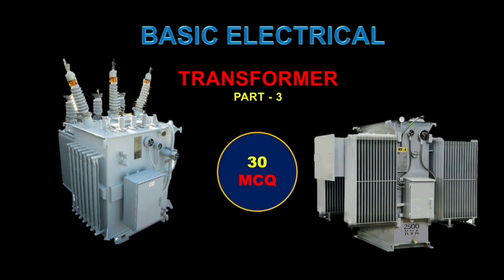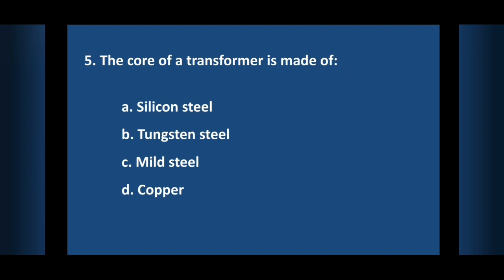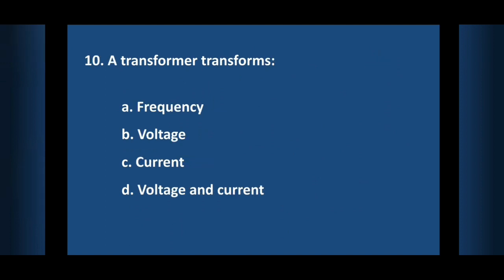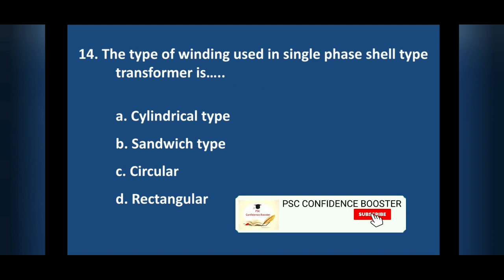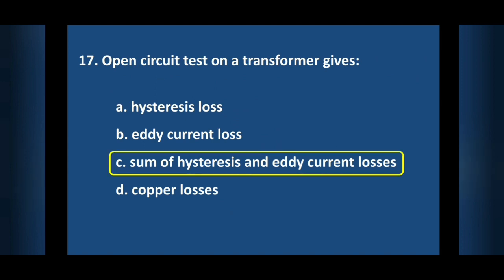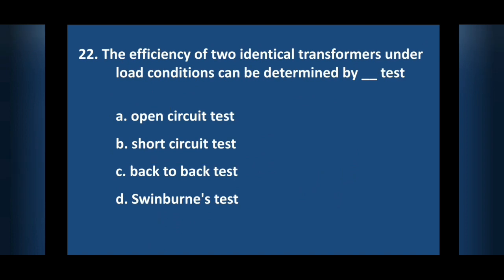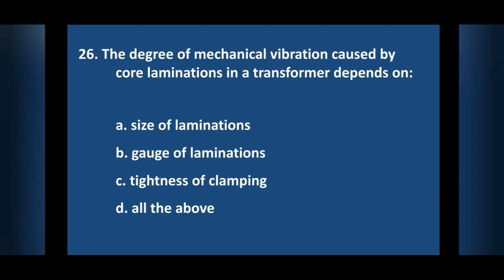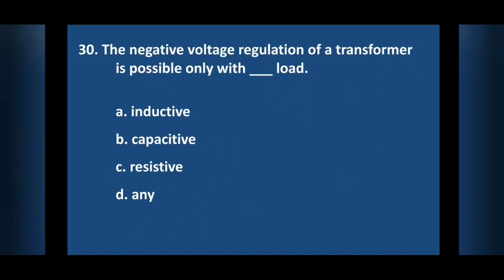Previous Years Electrical Questions Related to Transformer|| Transformer part - 3 || MCQ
Important MCQ Related to Transformer
PSC CONFIDENCE BOOSTER